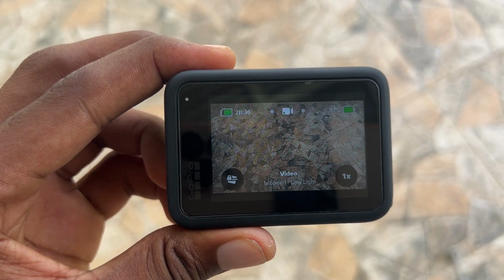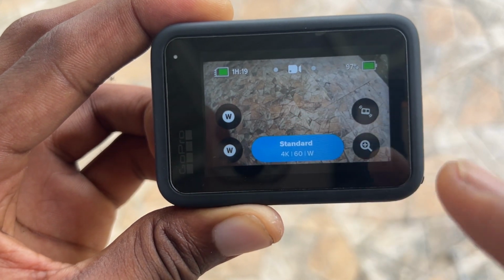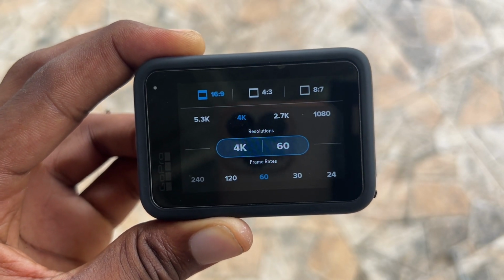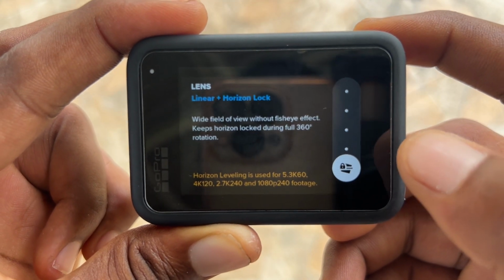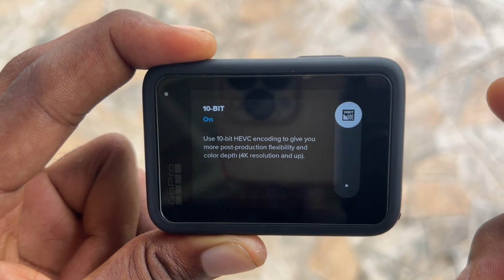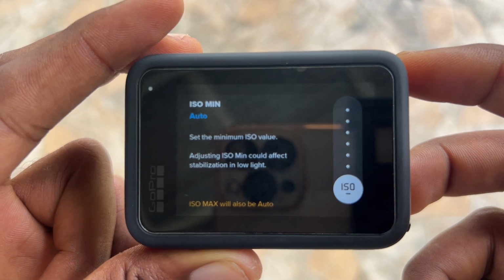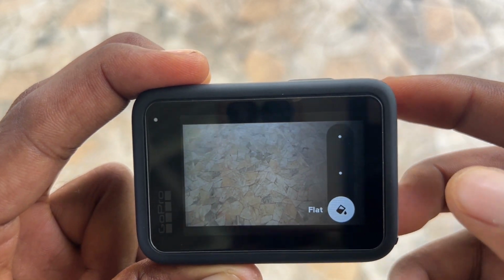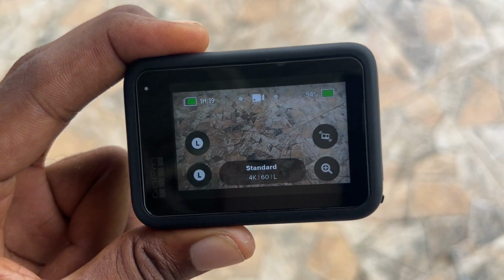BEST GoPro Video Setting for Vlogging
In this video I show you guys the setting I used for all my vlogging video on my @Ackeemsterlingvlogging  Channel.

My Equipment
Phone Camera
DJI Mini 3 Pro
Fly More Combo
Movo Mic

Other Accessories